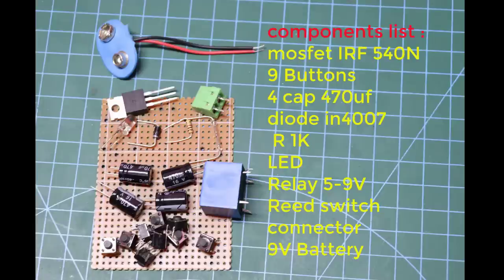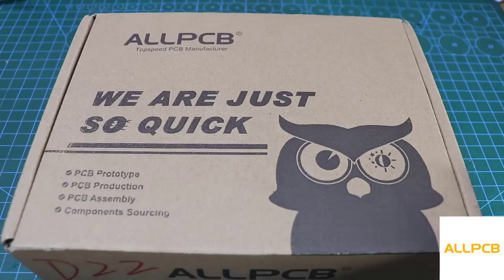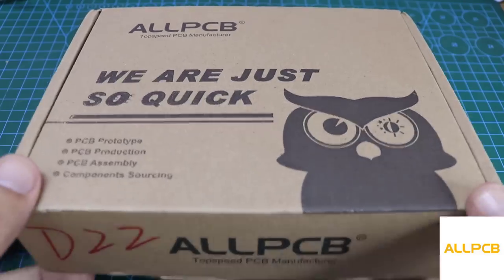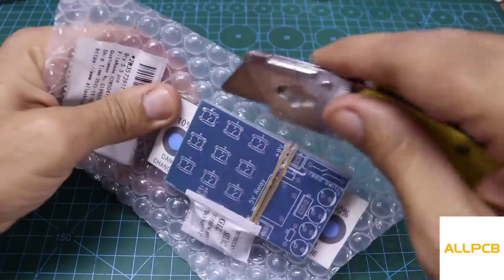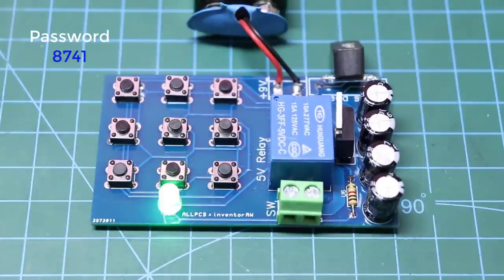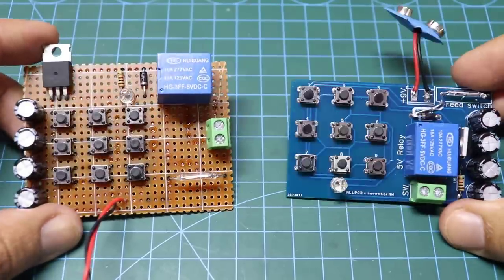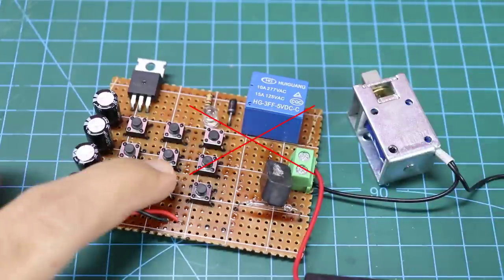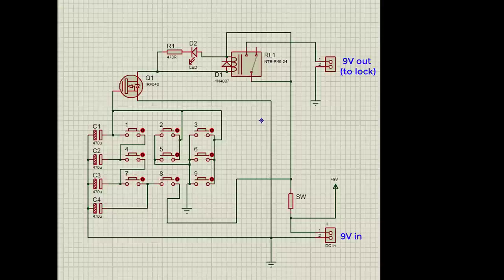This Device is Very useful You can Make At home / ALLPCB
If you Register via the link  could get $10 OFF 10$ special coupon